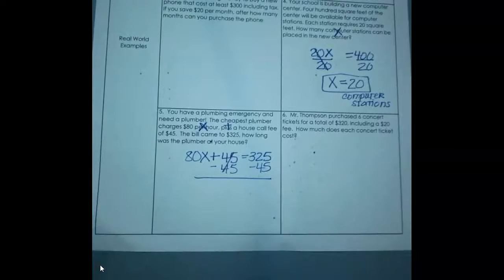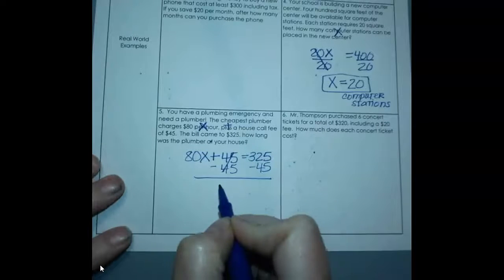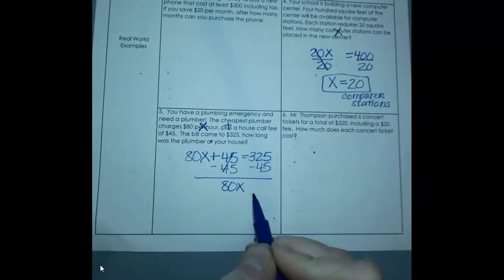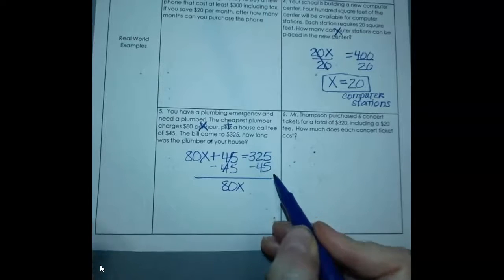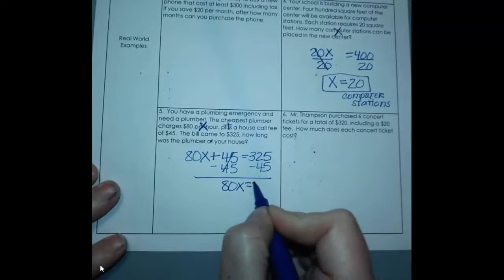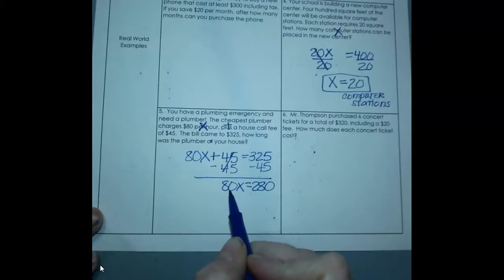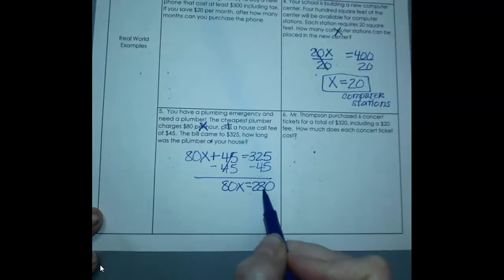Write and Solve Equations Part 2